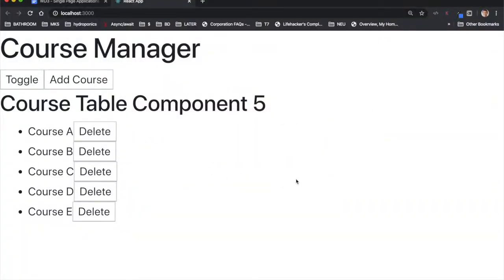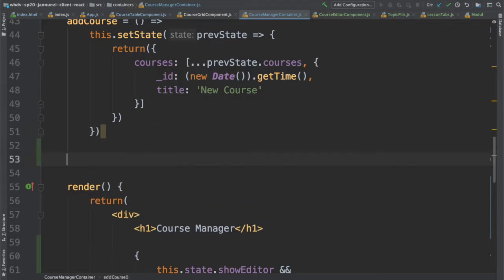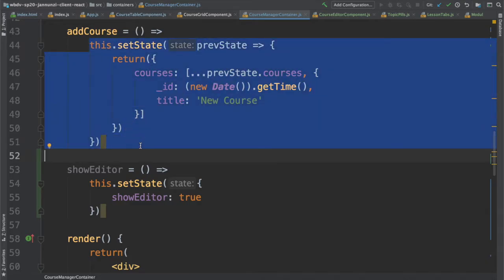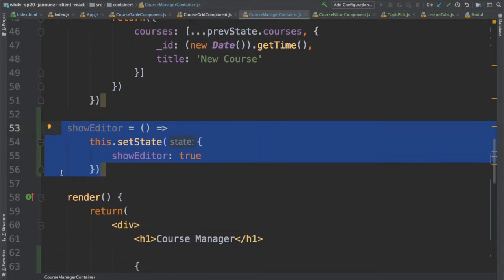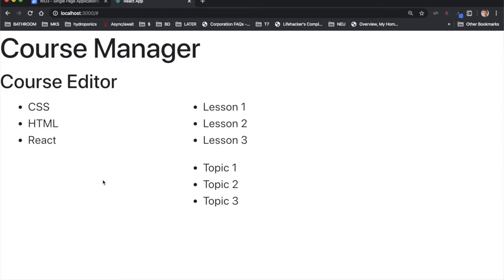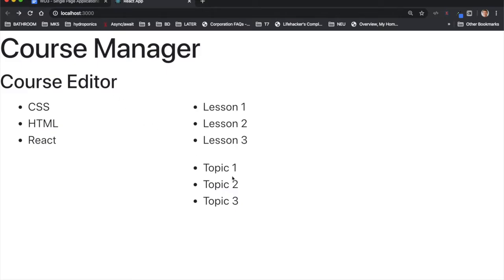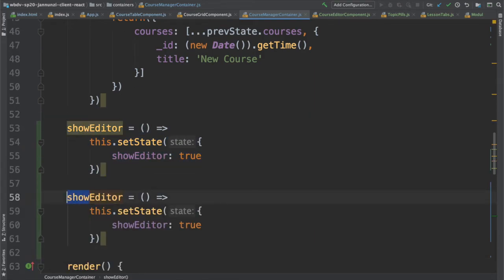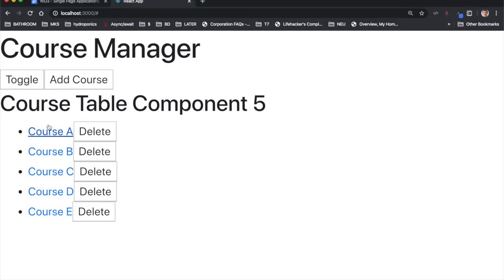Setting Component State to Navigate between Components cs4550 w4 4280